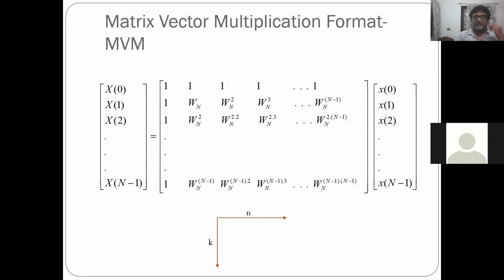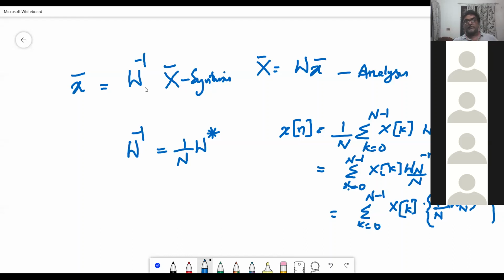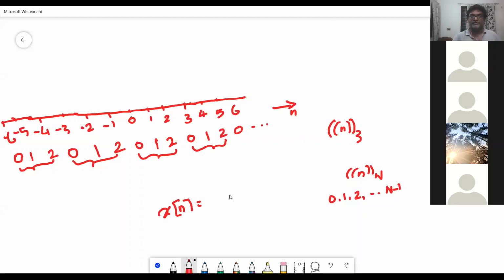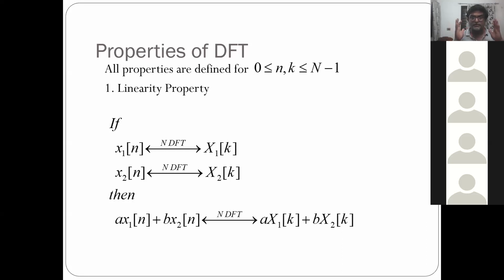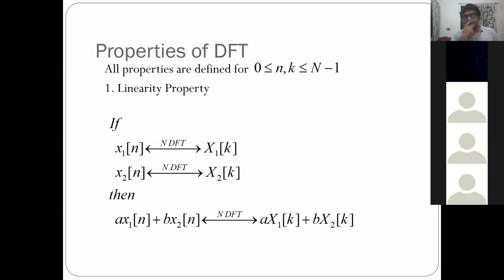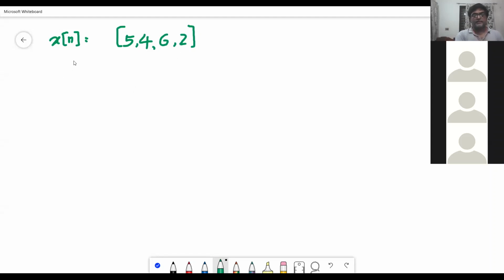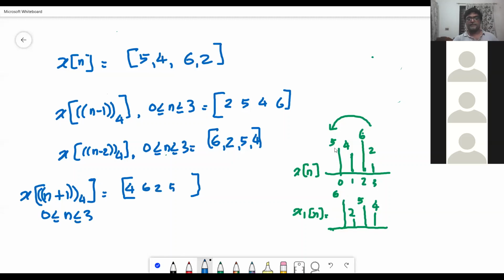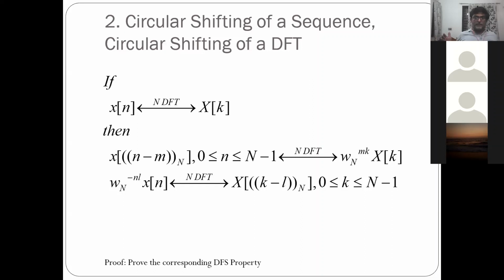Lecture 25 08 20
This lecture discusses the Modulo representation of sequences, Linearity of the DFT and Circular shift of DFT.